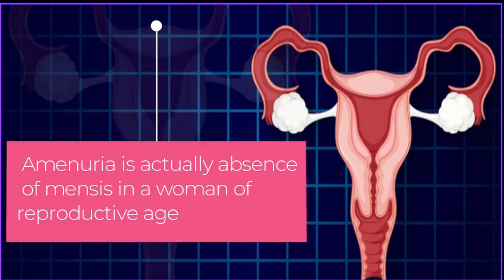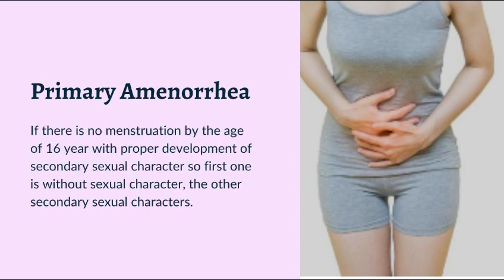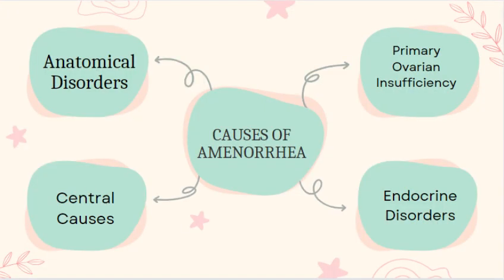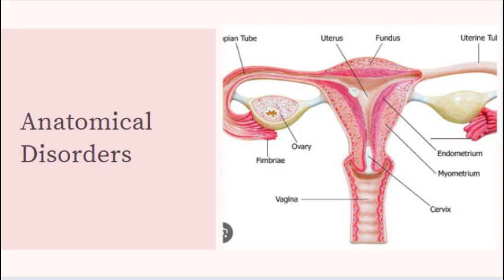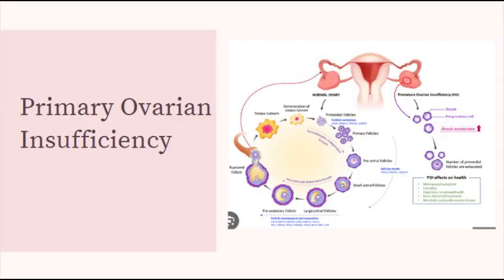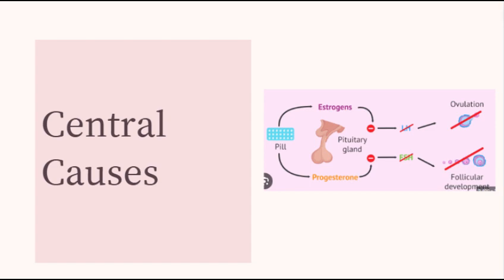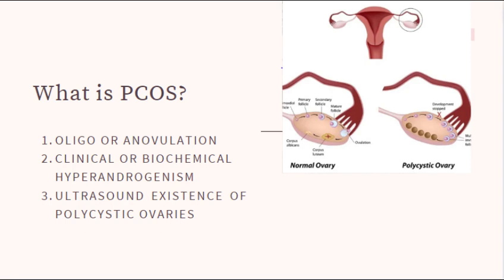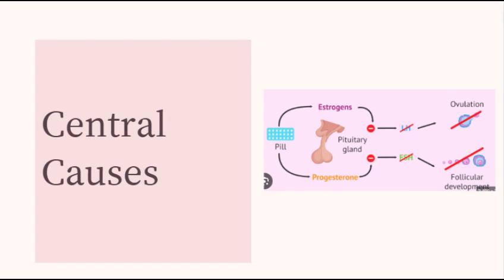Amenorrhea medicalvideos mrcp paces medicaleducation amenorrhea medicinestudent plab trends